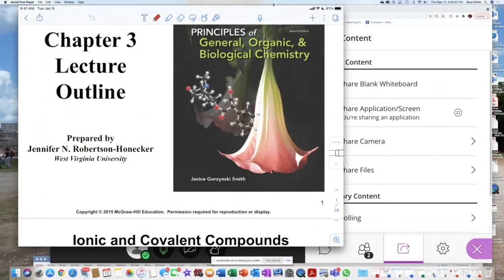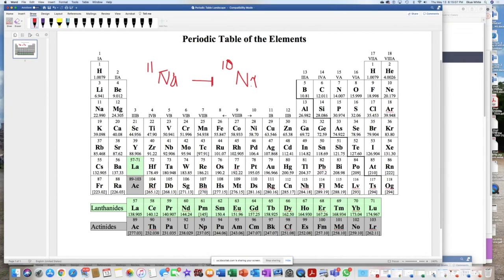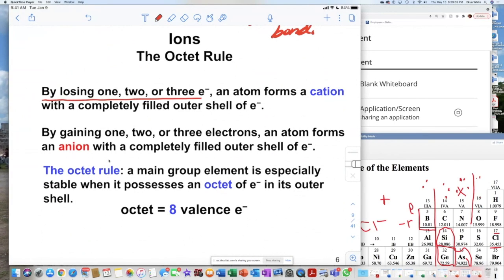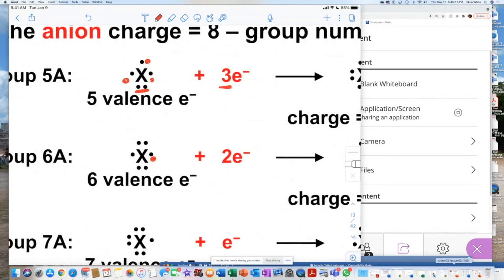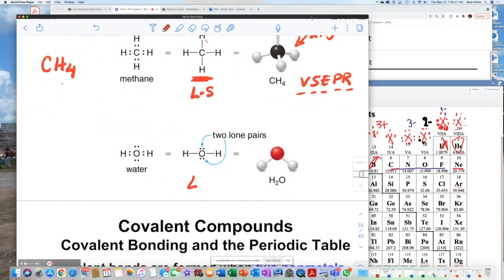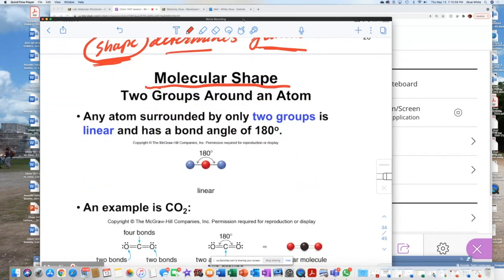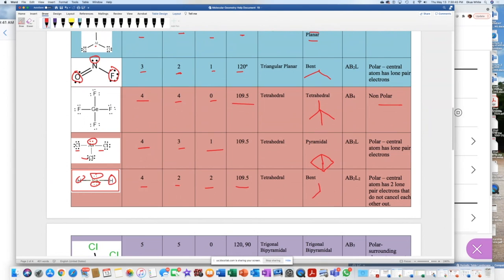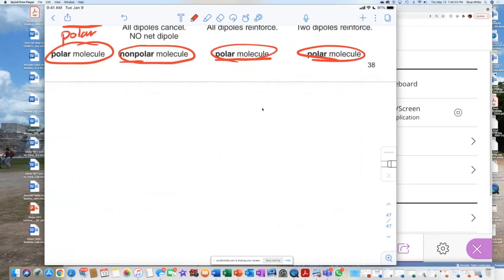Chem 1407 Chapter 3 Lewis Structure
This video is about Chem 1407 Chapter 3 Lewis Structure